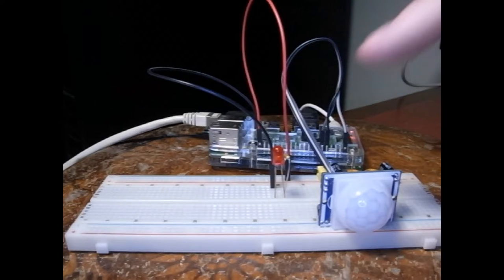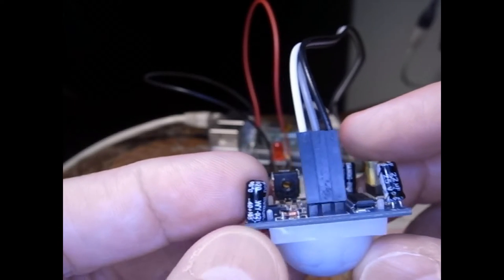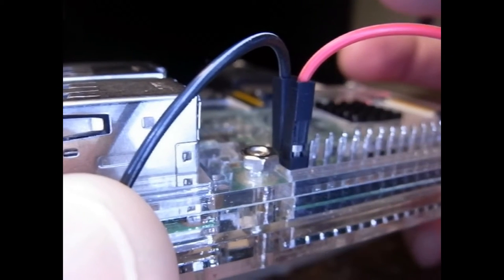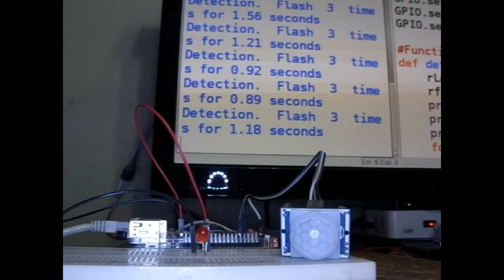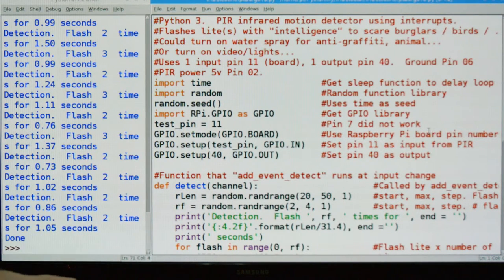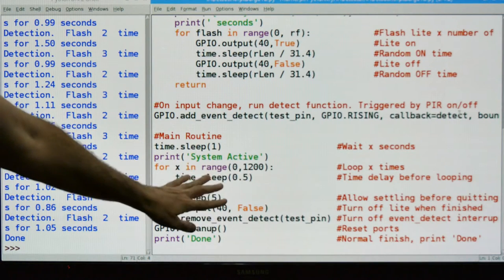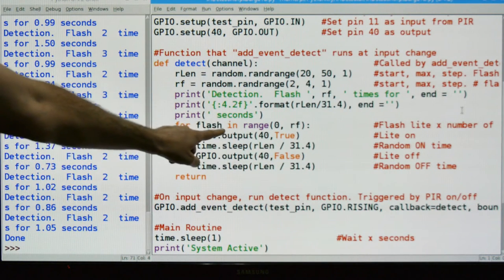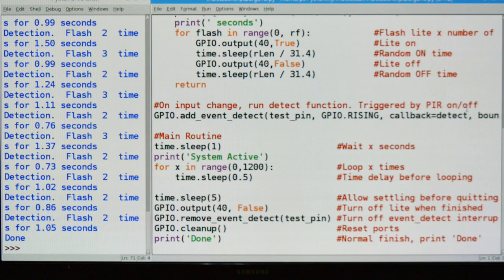RPi 19.2 - PIR Motion Detector via Interrupt Experiment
Use the Pi's intelligence to make a "smart" output from a PIR.  This is a change from Experiment 19's software to go from polling to interrupts.

Could be used in robotics to detect people/animals, or to activate and anti-graffiti water spray or a water spray to scare off birds, cats, dogs ... in a humane way.  Or it could be used to activate IR lights / camera followed by visible lights, cameras, etc.

MATERIALS
- Raspberry Pi (and Pi power supply)
- Breadboard
- 3.3 volt LED
- Jumpers

Experiment 16 - In Progress...

Experiment 17 - Experiment on RFI & The RPi - Does RFI Cause Inconsistent Readings?